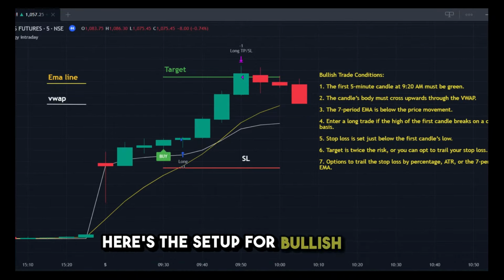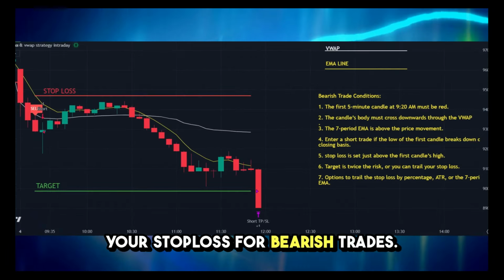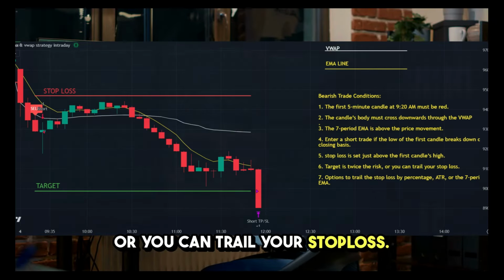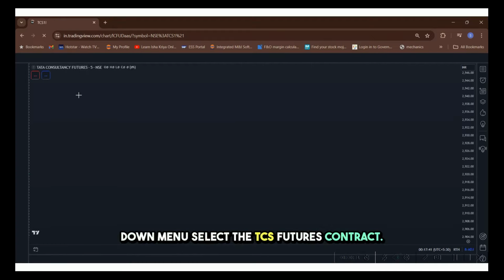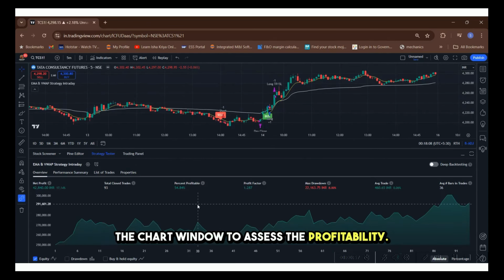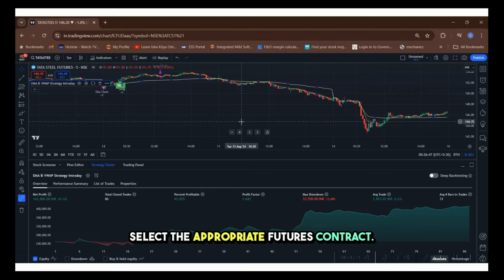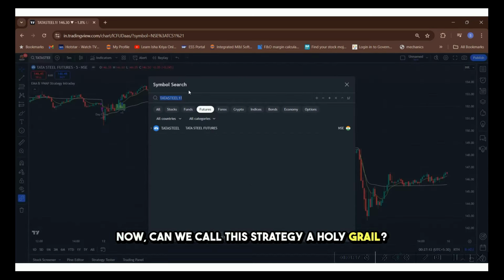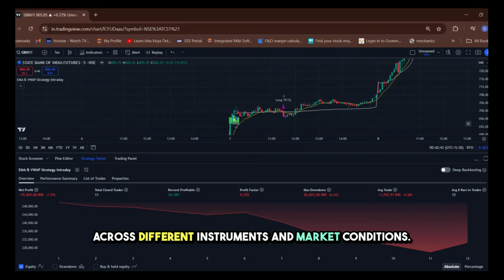Reality Check | BackTest | Intraday Trading Strategy | 9.20 am Intraday Strategy - VWAP+MA Strategy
Reality Check: VWAP & EMA Strategy for Intraday Trading - Does It Really Work?

Explore the effectiveness of the VWAP & EMA Strategy for Intraday Trading with our comprehensive analysis. In this video, we conduct a detailed breakdown and backtest of the strategy, demonstrating its application on stock instruments.
See how minor adjustments, like changing the EMA period, can impact profitability.

We provide factual insights and data-driven results to help you understand the strategy's real-world performance.